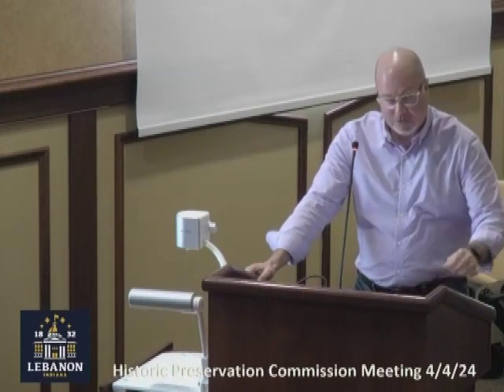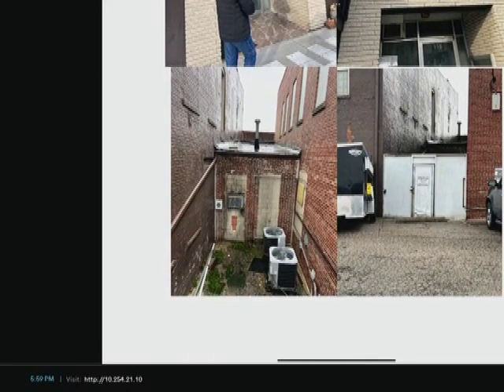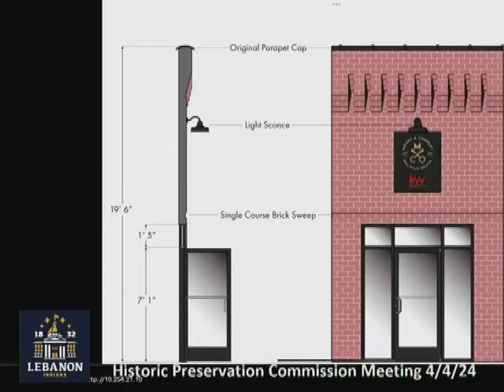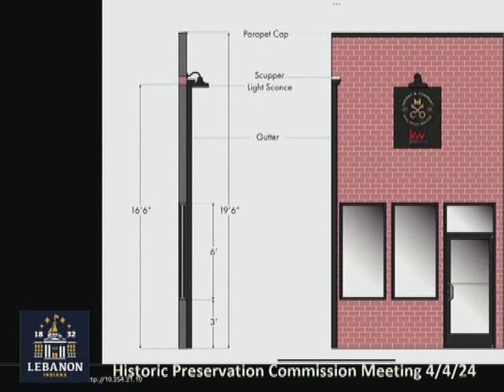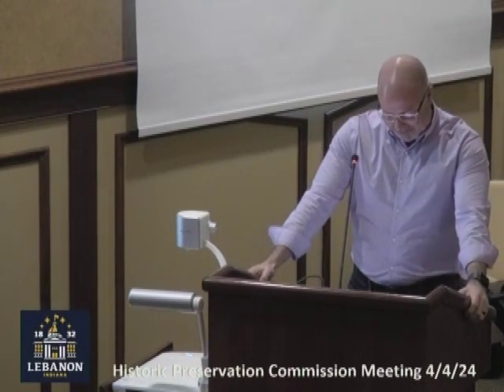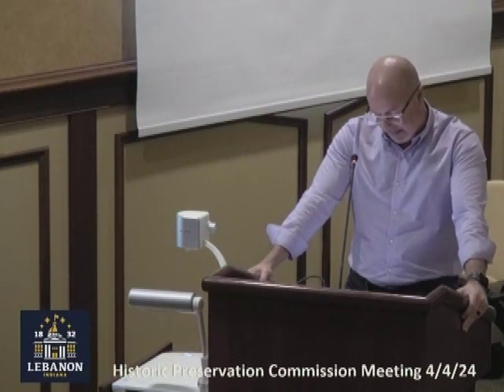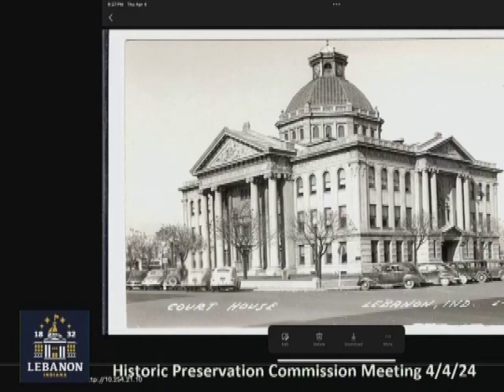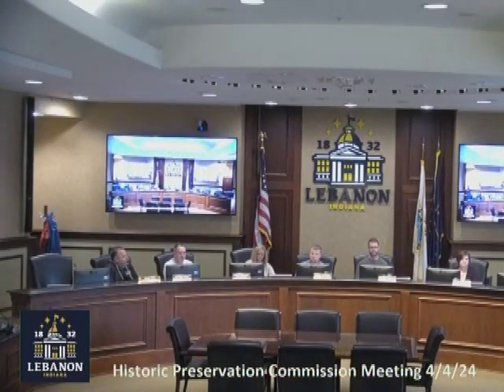Lebanon, Indiana Historic Preservation Commission Meeting 4/4/24